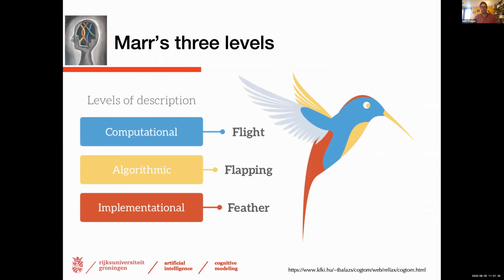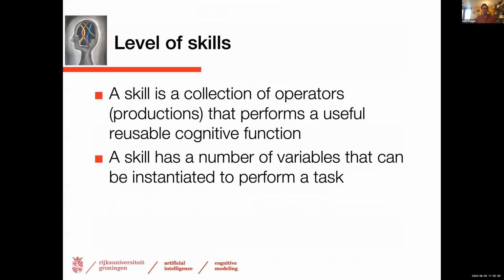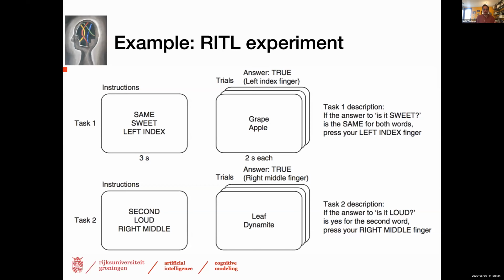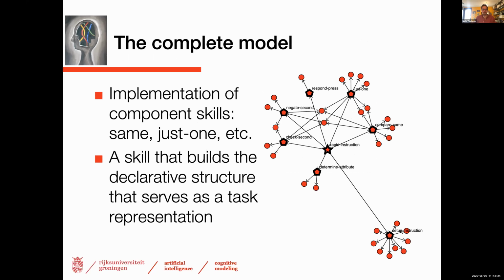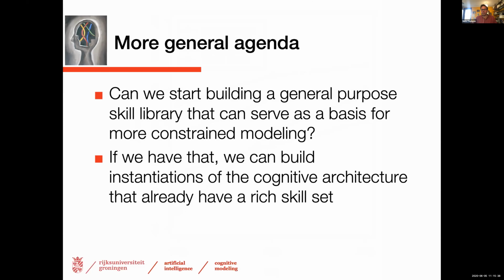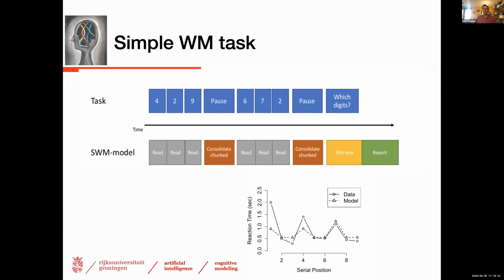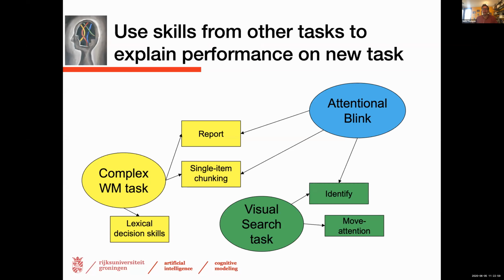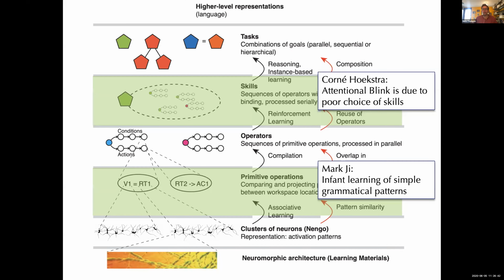VISCA2020 15 Understanding Intelligence with Multi Layer Cognitive Architecture Niels Taatgen